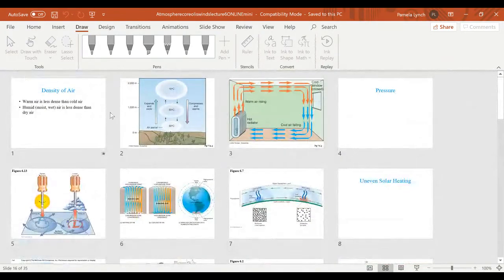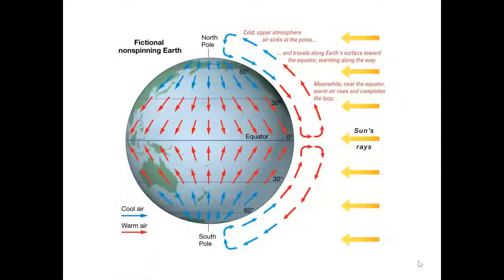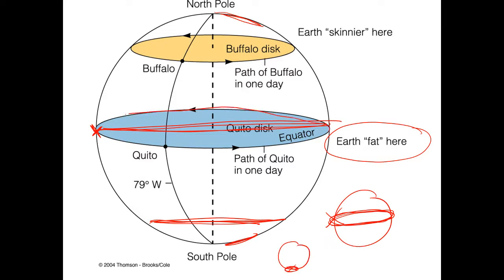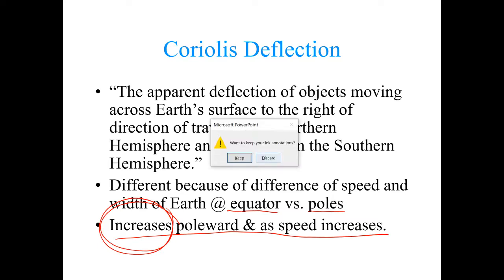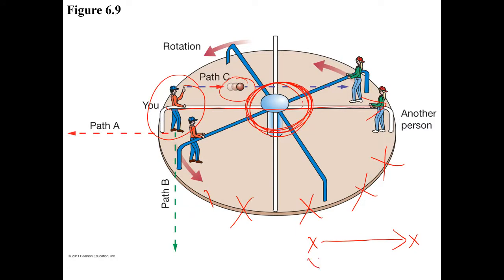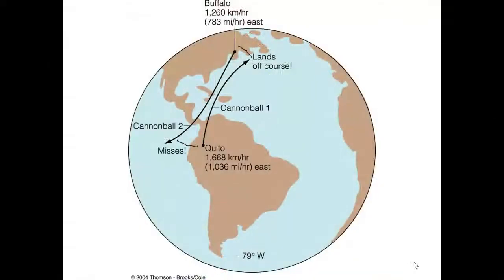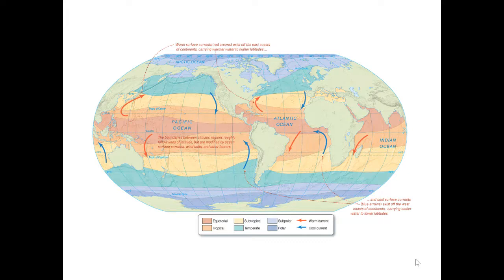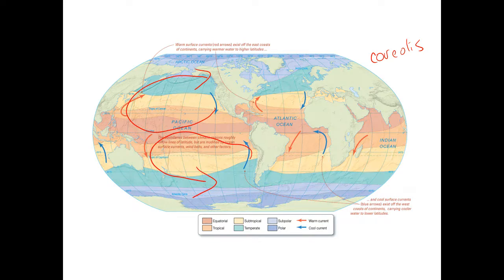Atmos Circ Part2